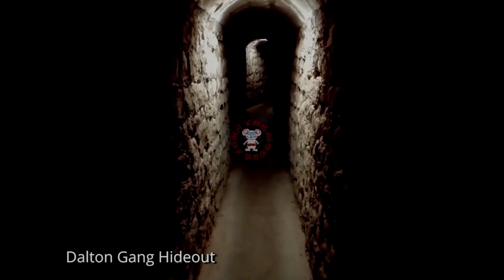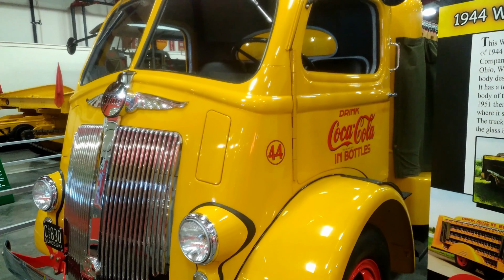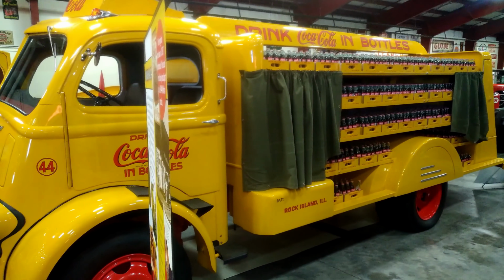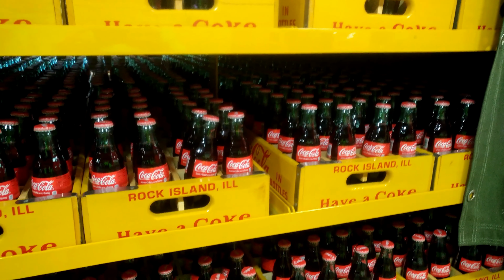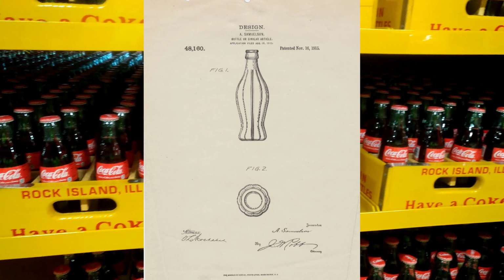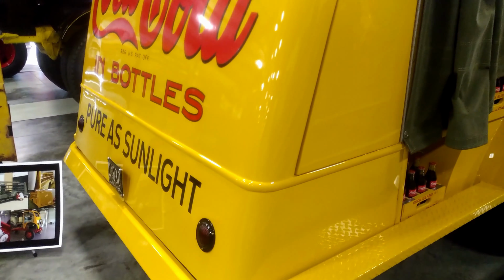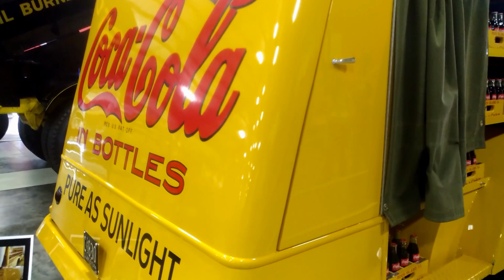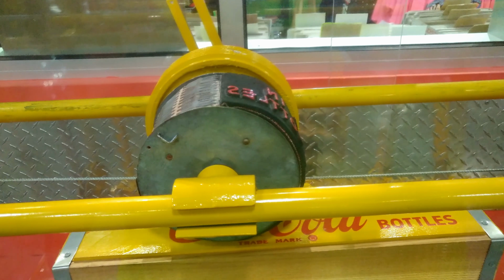1944 White WA 114 in 8k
This White WA-114 was built in the spring of 1944 for the General Tire & Rubber Company and delivered to the Cleveland, Ohio, White Truck Sales Branch. The truck body design was widely used by Coca-Cola. It holds 4,800 bottles and has a top speed of 45 MPH. The actual body of this truck was used from 1937 to 1951 then it was sold to a salvage yard where it sat until 1995 when it was rescued. The truck was fully restored, right down to the glass bottles and wooden crates, in 2016.

Thank-you for all your comments and viewing the video. I have other videos I would like you to view.

coke truck, 1944, White, WA-114,